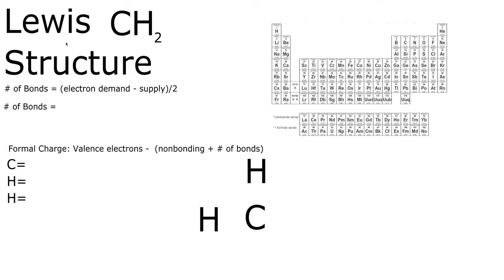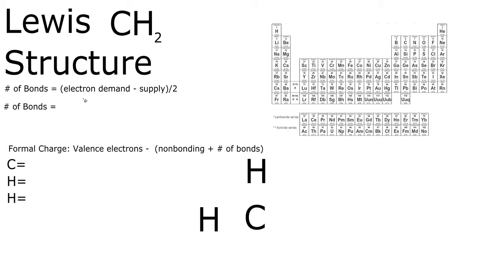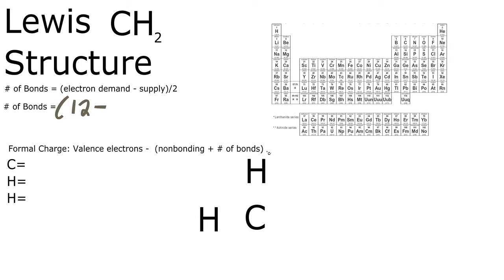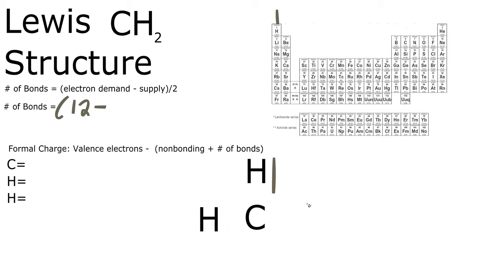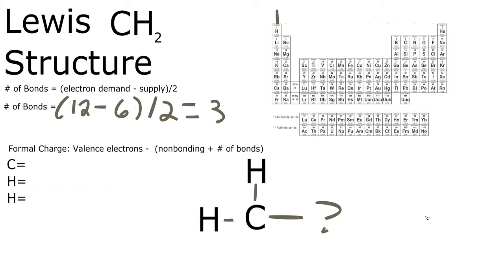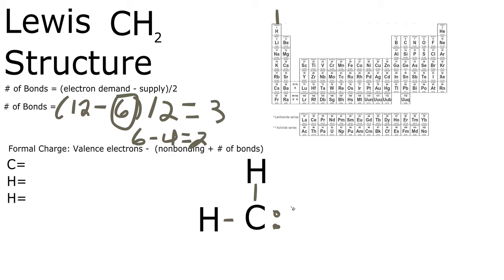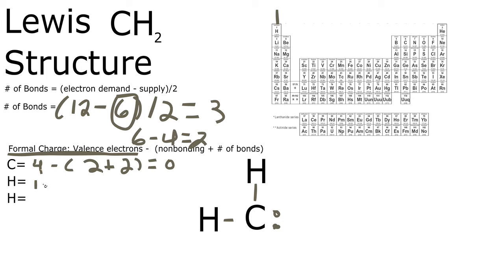CH2 Lewis Structure